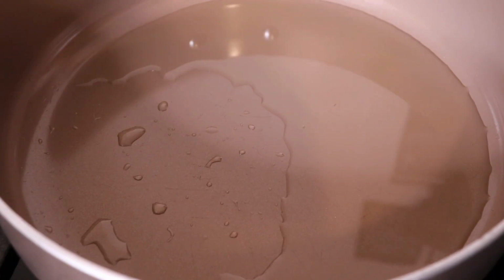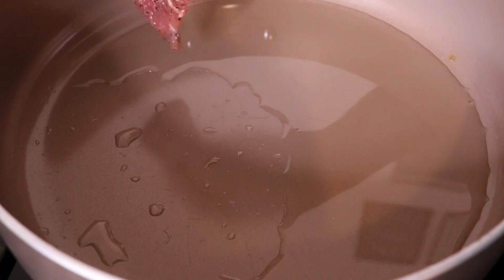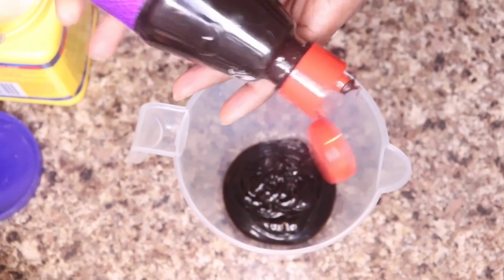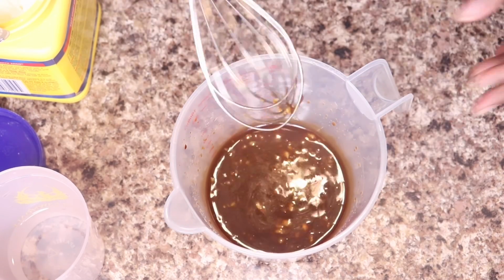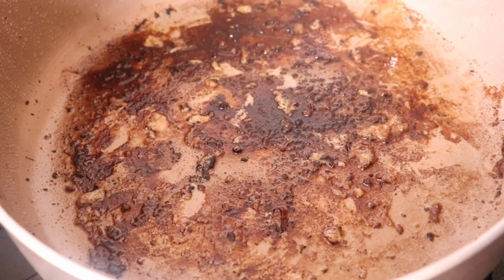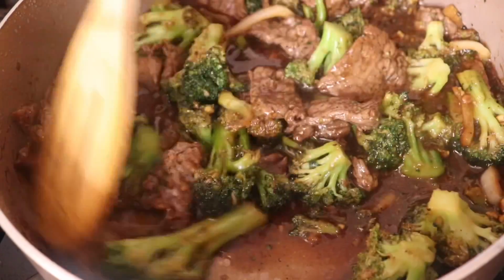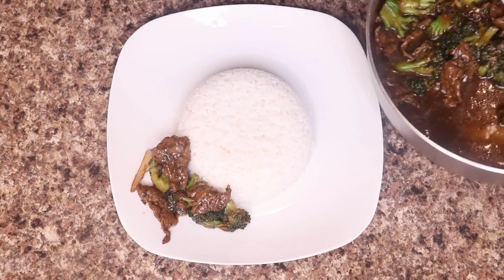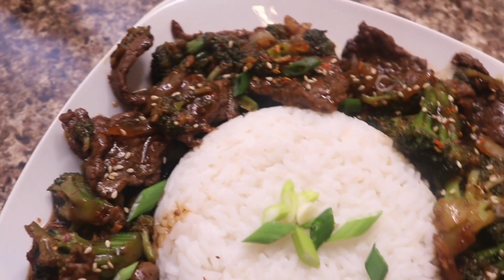BEEF & BROCCOLI | TAKEOUT FOOD AT HOME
Ingredients:
Sirloin Steak (thinly sliced)
Frozen Broccoli
White Rice
Green Onion
Minced Garlic
Brown Sugar
Hoisin Sauce
Soy Sauce
1/2 Yellow Onion (chopped)
2 tbsp freshly grated ginger
Cornstarch

Seasonings Used:
Salt
Black Pepper
Garlic Powder
Onion Powder

Instructions:
1.In a large skillet, cook seasoned beef for approx. 2 mins per side in 2 tbsp vegetable oil
2.Remove beef from skillet and discard excess oil from skillet
3.In a bowl, combine hoisin sauce, brown sugar, soy sauce, cornstarch, fresh ginger and water to create sauce.
4.Add veggies, cooked beef and sauce to skillet. Cook for approx. 6 mins
5.Service with white rice, garnish with green onion, sesame seeds, crushed red pepper & enjoy!